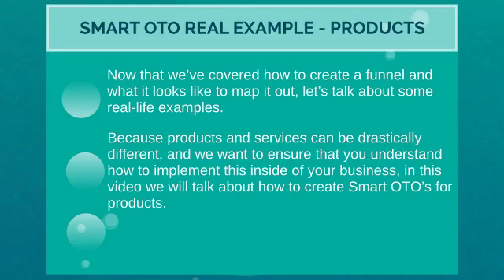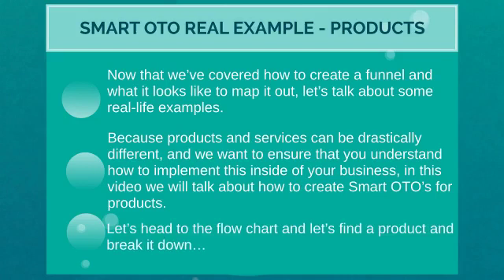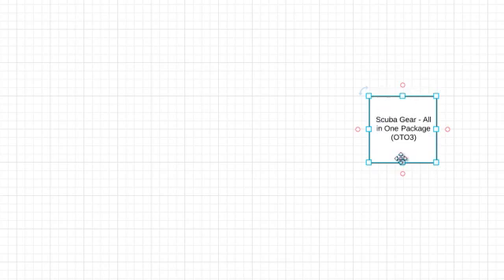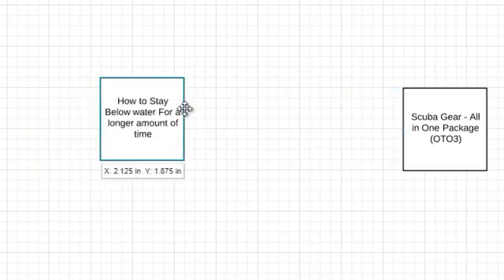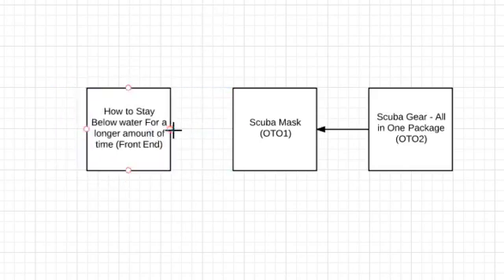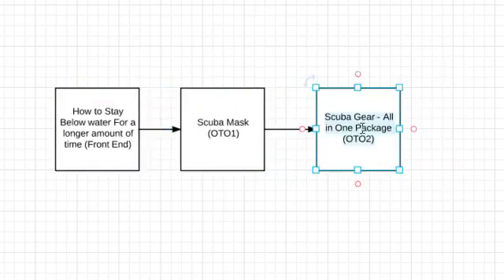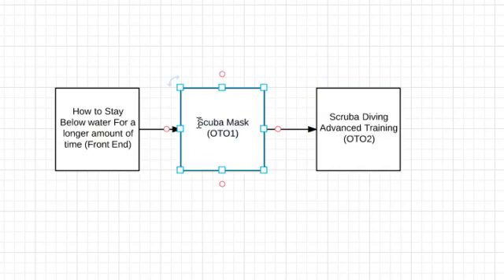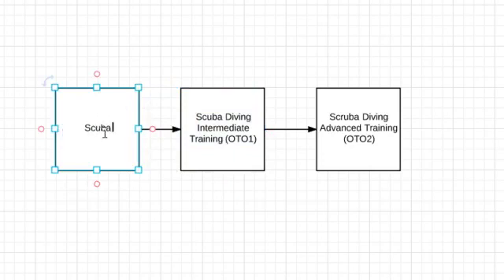Earn 500USD with the help of the 100% Free Cash Generator video course world class free course